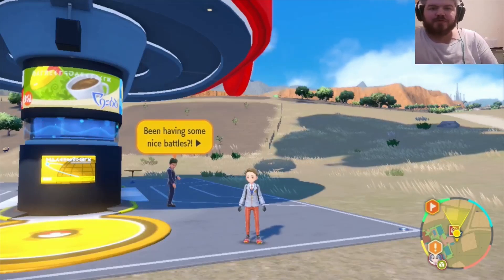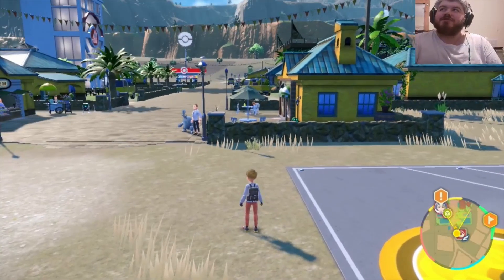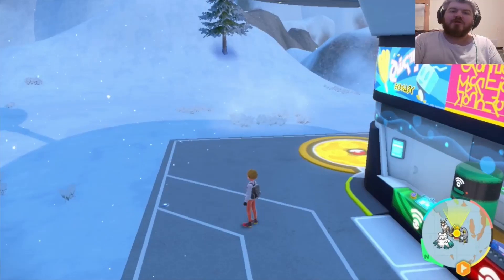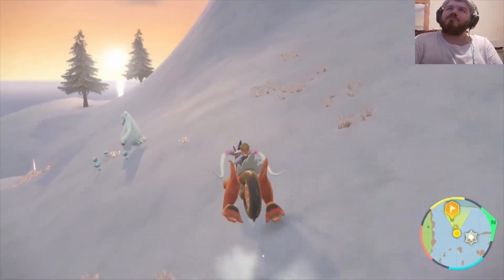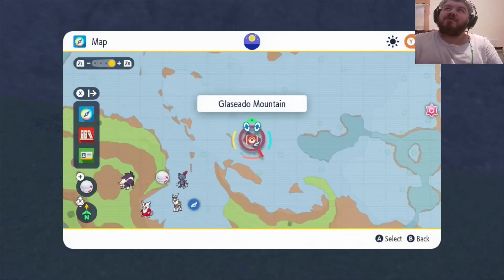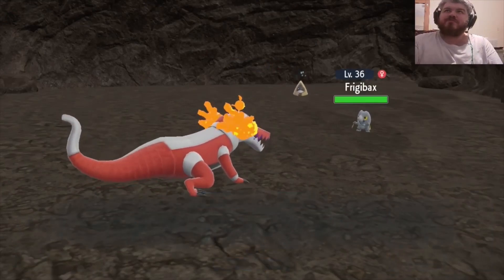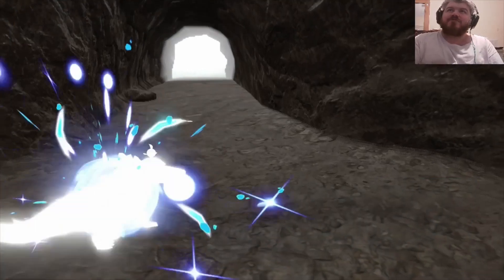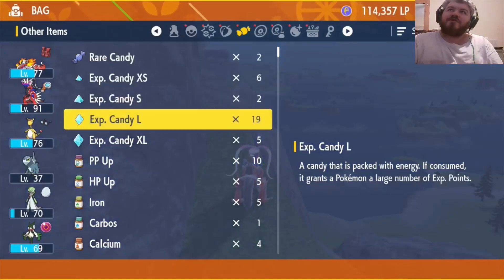How to Get Frigibax, Arctibax, and Baxcalibur in Pokémon SV!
Here is a guide I decided to make for getting the pseudo legendary in pokemon Scarlet and Violet.

Next goal is 500, so if you enjoy the content, consider leaving a like on the video and subscribing as it helps the channel grow, and as always, thanks for watching!